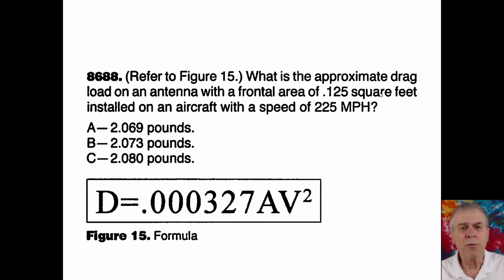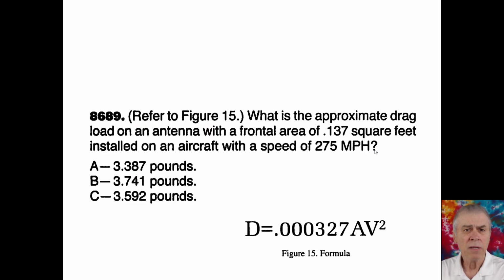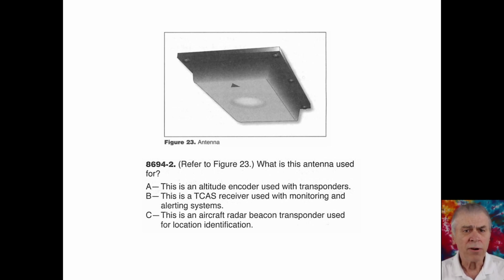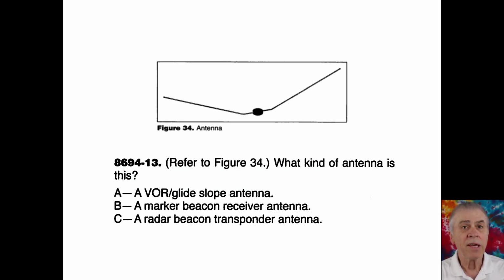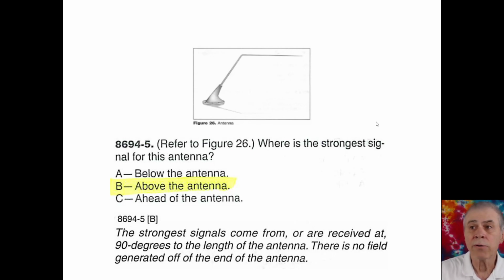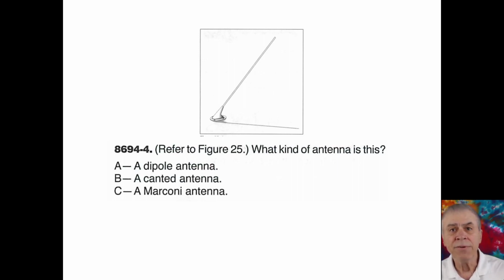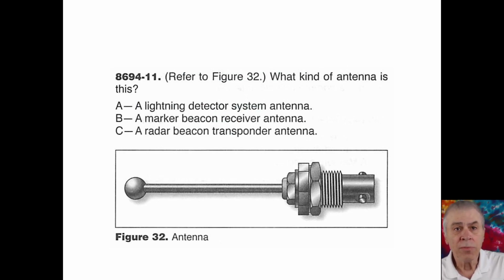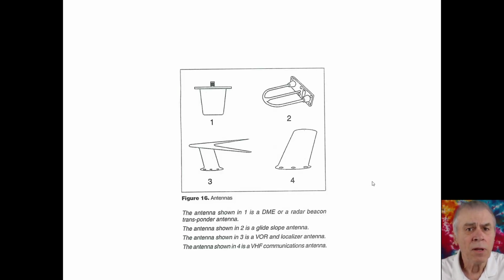AF 40 3 Antenna Types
Airframe Mechanic Test Review - Antenna Types, Drag